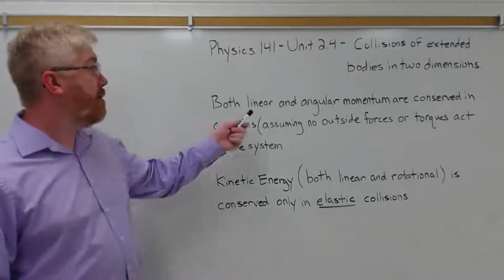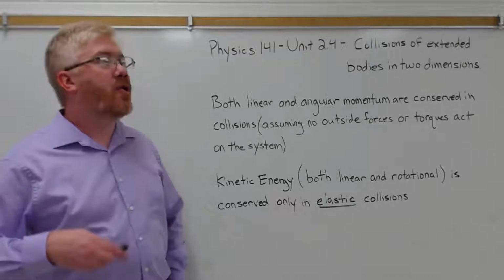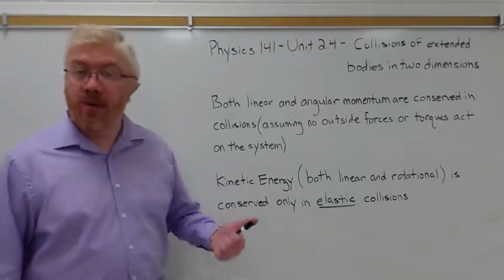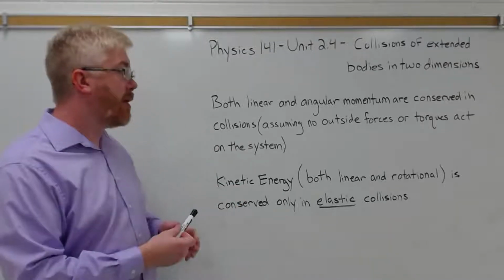College Physics 1 - Unit 2.4f - Collisions of Extended Bodies in Two Dimensions